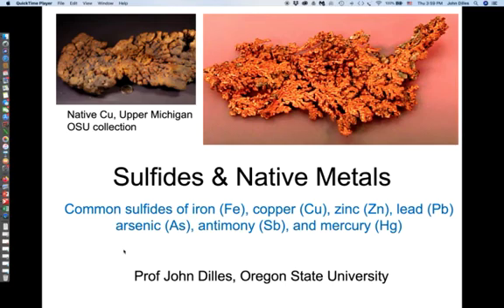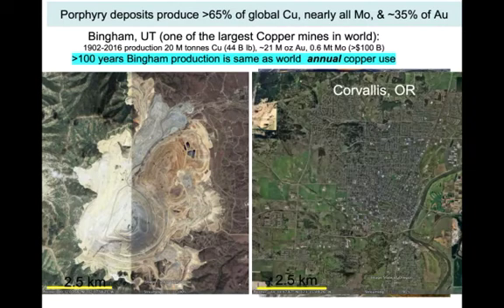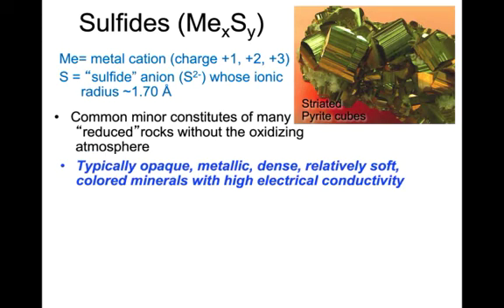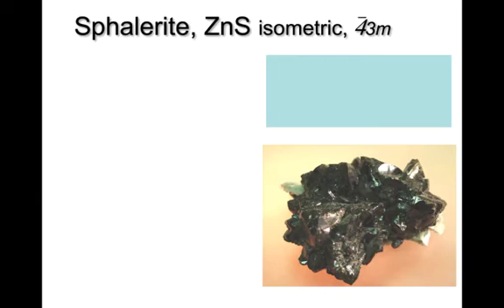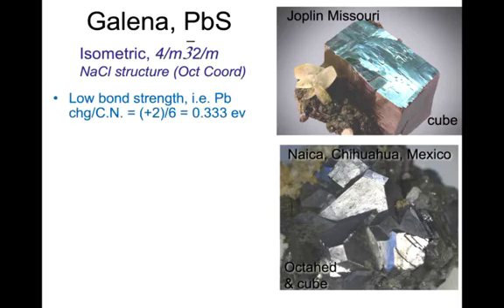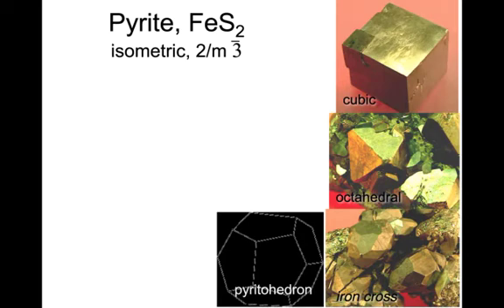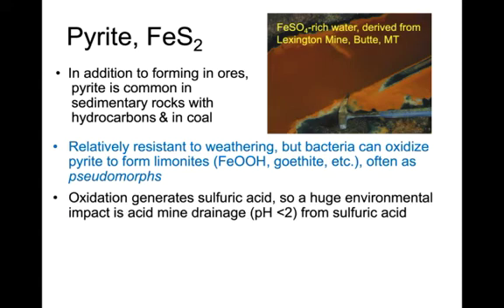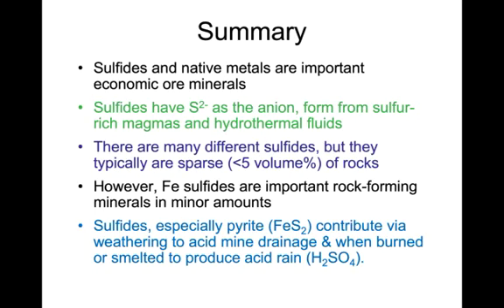Sulfides Native Metals Dilles2020 13:15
0:00-1:52 Overview of sulfides & native metals (economic value, mines)
1:52- 3:12 Native metals characteristics
3:13- 11:49 Sulfide mineral examples, properties (chem & structure)
11:50- 12:33 Mining, Acid Mine Drainage (Berkeley Pit, Butte MT)
12:34-13 Summary